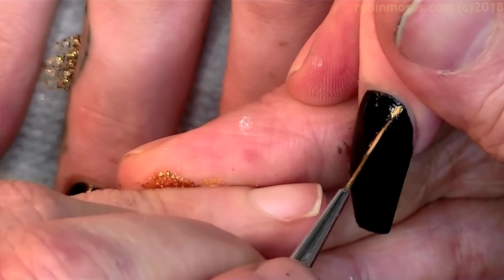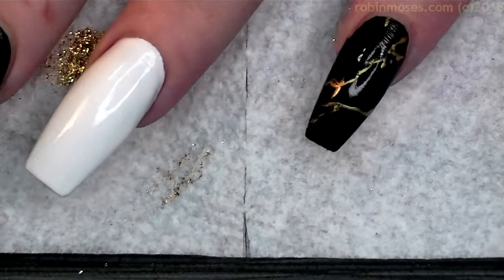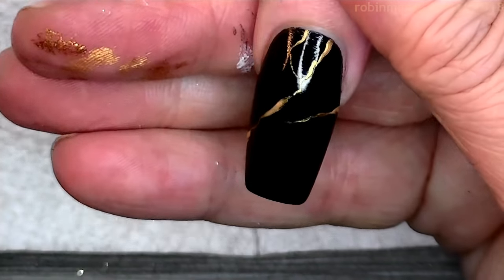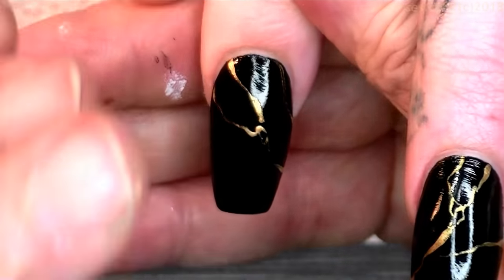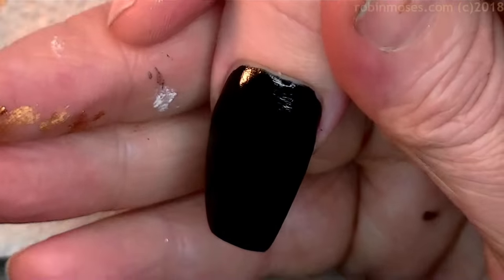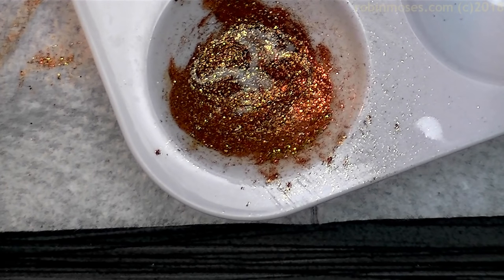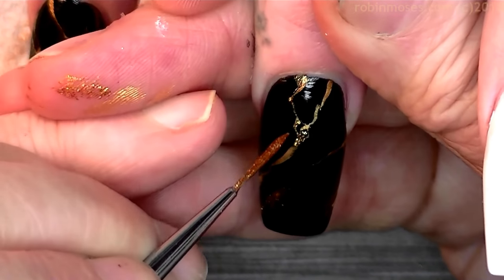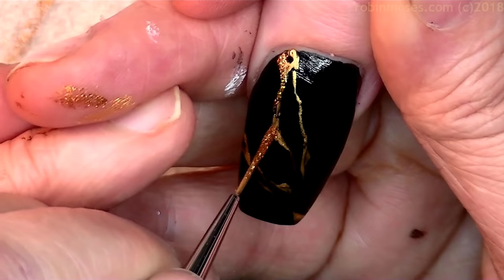Black and Gold Granite Nail Art so sexy you must Obey the slay, okay?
(worldwide shipping!)

Yes. Long black nails with veins of golden lusciousness! Granite Nails for Juicy done to match her Faux marbled business cards with magic. This diva design is fast, easy with lasting quality and 'grab your hand' amazing. This nail design can be for beginners with short nails or for long term professional nail techs who have struggled with products and applications that cost tons of money. I have done this design here for pennies y'all. I have 2 stamping plates with fingerprints on them. Comment if you want to learn how. I want you guys to tell me exactly what you want to learn. I am listening and ready but because my channel has been up so long I need to hear it from you, my viewers. Hand painted nail art has come a long way from when I started on youtube and what used to be scary for lots of artists is now something that is accepted and fun so hit me up!!! Shout me out inspiredbyrobinmoses and join in for new designs for pennies that shine like diamonds

Love,
Robin Moses

worldwide!